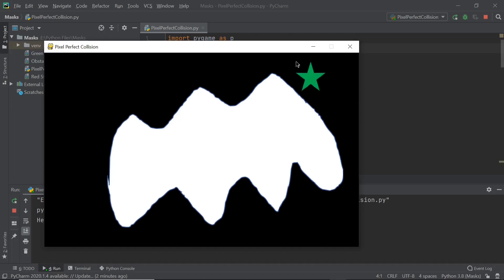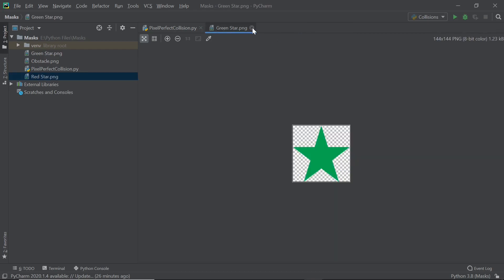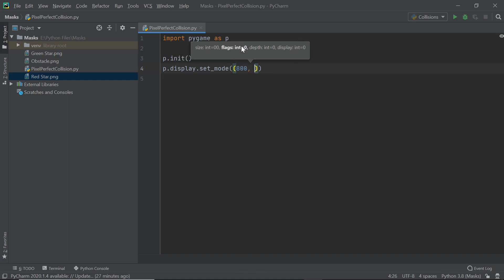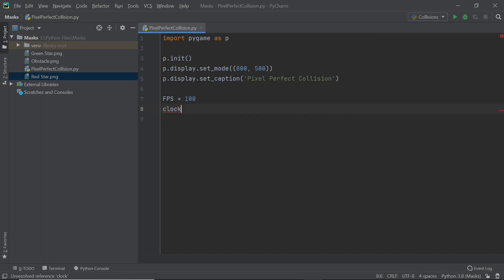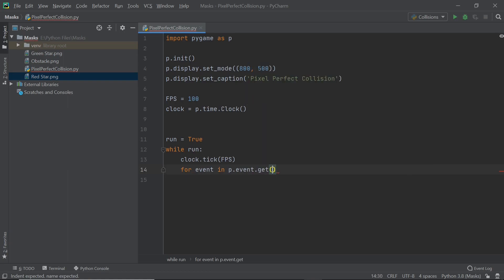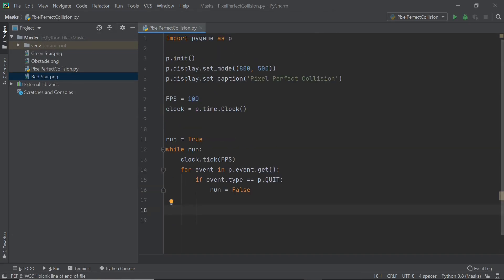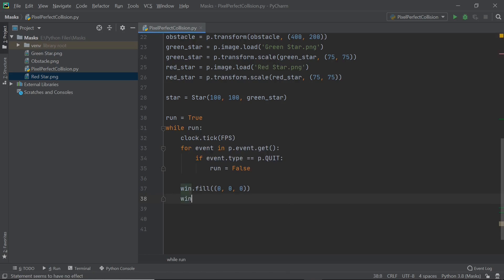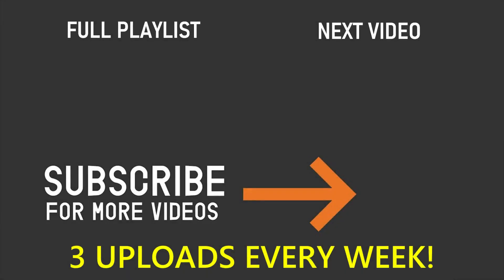Python Pixel Perfect Collision! - Part 1 | Pygame Masks Tutorial | Just Finished Coding!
This video is part 1 of the Pygame Masks Series, where you will learn how to incorporate pixel perfect collision in your python games.

Tuesday: Scratch Programming Tutorial
Friday: Scratch Programming Tutorial
Sunday: Python Programming Tutorial